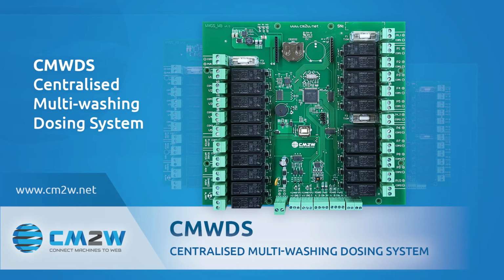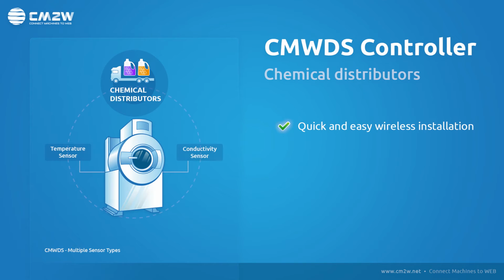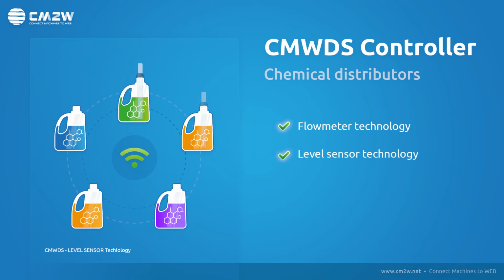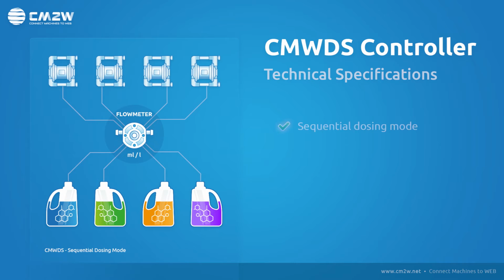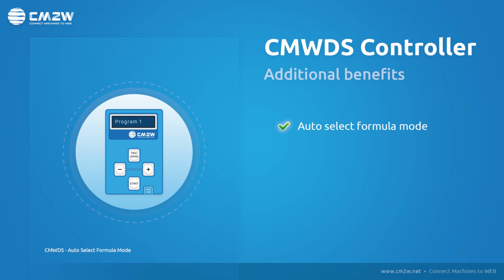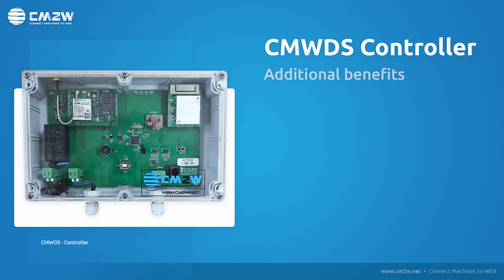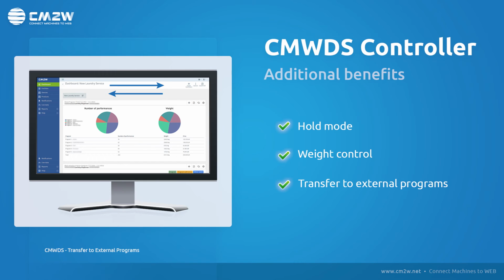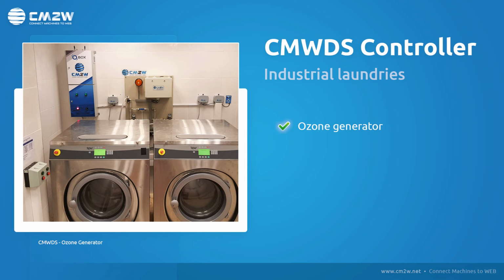Centralized Multi-Washing Dosing System | Industrial IoT Solutions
Learn more about CMWDS, the multi-system for industrial washing, part of our out-of-the-box IoT solution with patented technology.

Bring your laundry facility to a whole new level thanks to the flowmeter and the innovative level sensor wireless technology for maximum effectiveness of the washing process. The multi-washing dosing system provides abilities for using different types of sensors, automatic self-valve check, low level alarm, air flush, auto and manually select mode and an ozone generator to ensure real-time monitoring and highest control for an outstanding business performance.

Optimize your installation and configuration time and increase the efficiency of laundry operations using our industrial laundry dosing solutions with long-lasting hardware equipment.